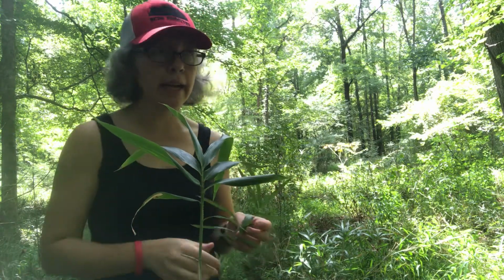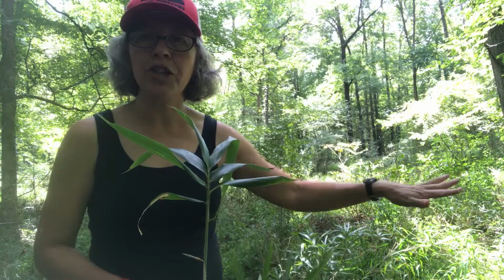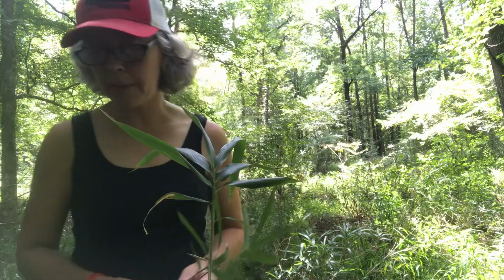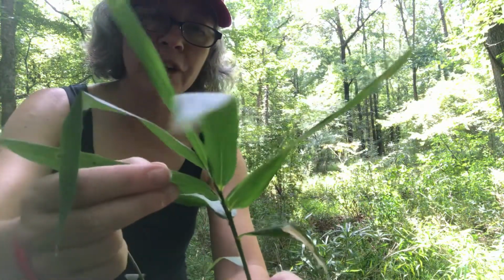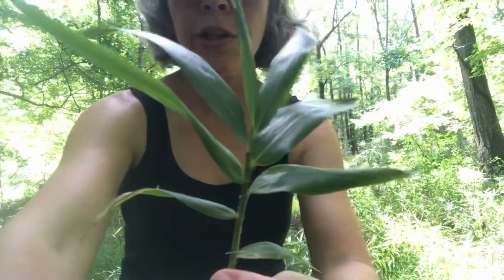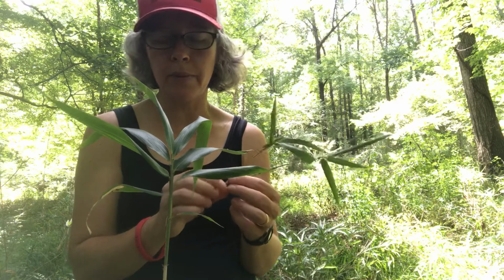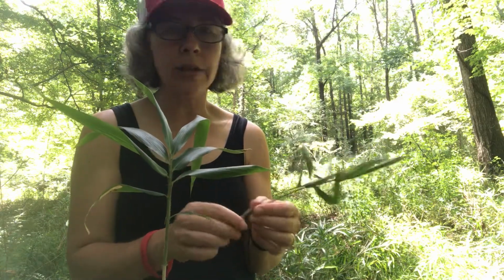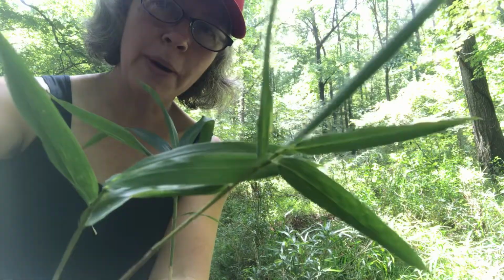Arundinaria tecta (switchcane)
In this video I talk about giant cane, Arundinaria gigantea, but I later discovered that the Piedmont has more switchcane, Arundinaria tecta.